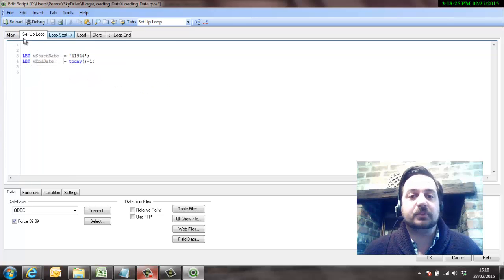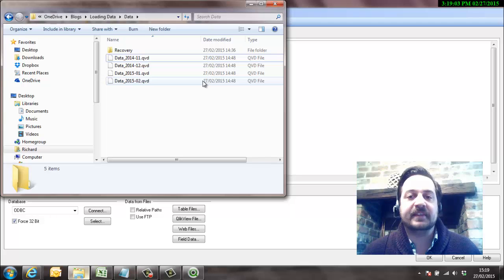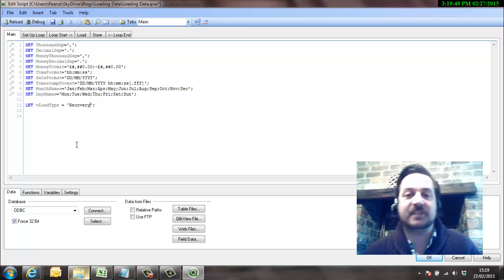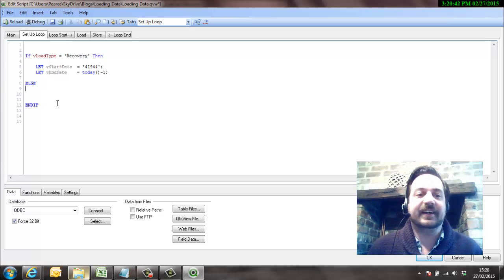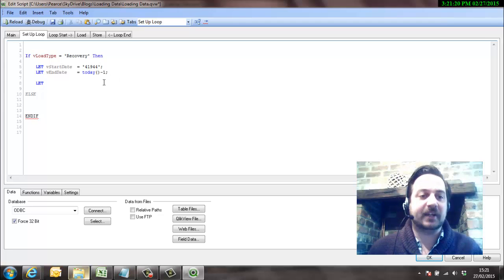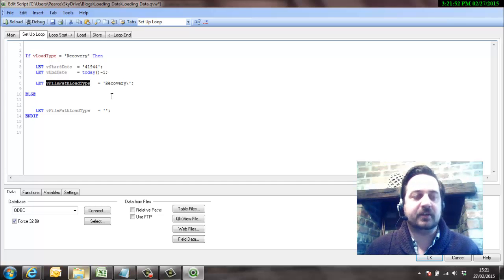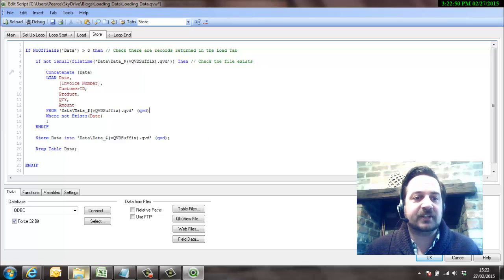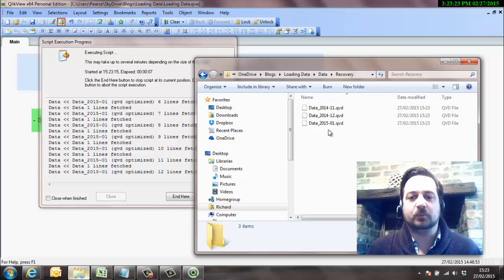QlikView #013 Loading Data - 03 Recovery Load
Loading Data into QlikView. This video shows you how to change the script so it forms a recovery load

Subscribers : Thanks for the subscription to my channel but I'd encourage you to use my blog to watch the videos where I provide the script/expressions. Some of the videos are not available on YouTube or I have made them private video tutorials which are only available on my blog.

Please access for full list of videos.